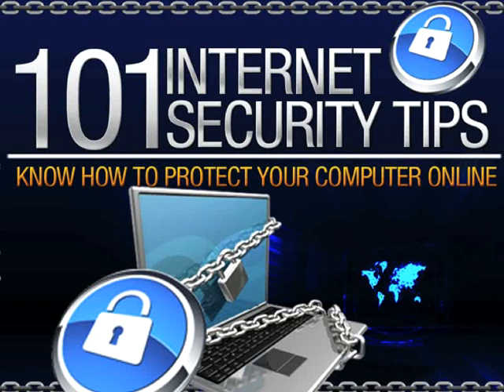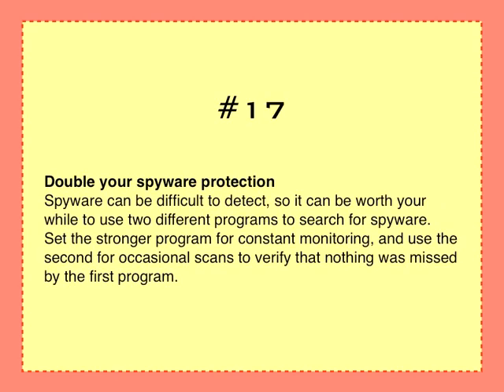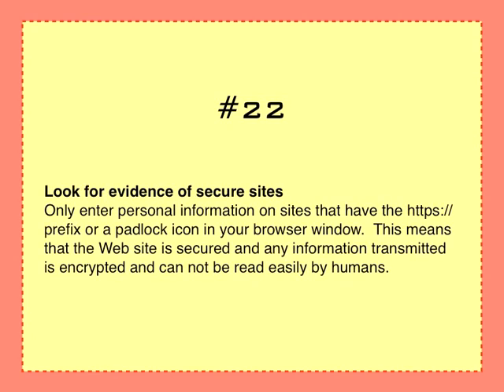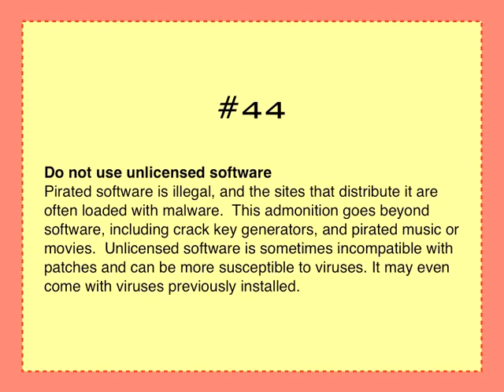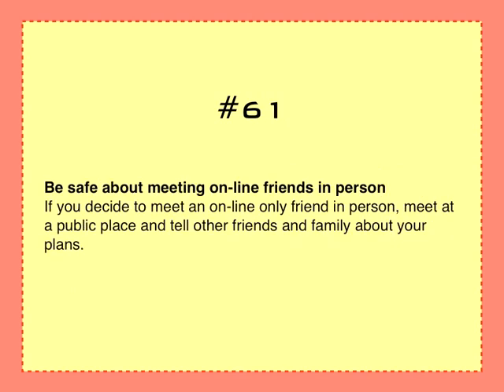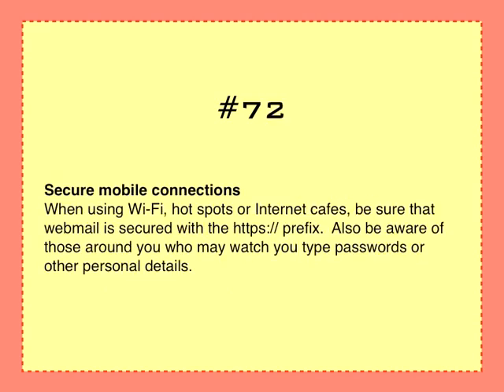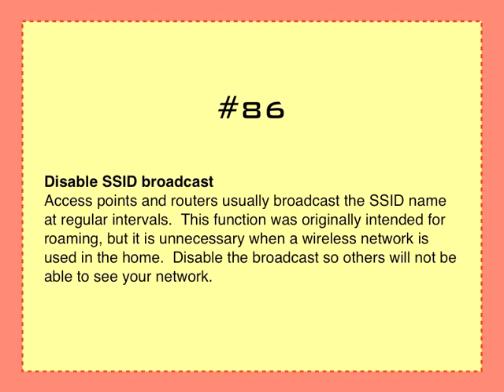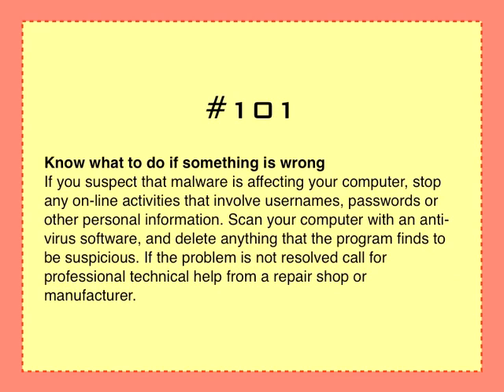101 Internet Security Tips And Tricks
101 Internet Security Tips And Tricks
# internetsecuritytipsandtricks

world. As the technology that allows you to work more efficiently on-line
increases, techniques used by Internet criminals also adapts. While
some on-line crimes are perpetrated only for the criminal to exert power
by making your life miserable through damaging your computer, identity
theft is a main focus for most Internet thieves. In addition to identity
theft threats from hackers, computers can fall victim to viruses, spyware
and phishing programs from Internet misuse. While you may think that
high-profile or wealthy individuals are the common targets, most
hackers are looking for any easy opportunity. The easiest opportunity,
of course, is an unprotected computer. Your computer holds all of your
most private personal and financial information, so proper security is a
must to keep you and your files safe.

This video is about some Tips and Tricks for Internet.